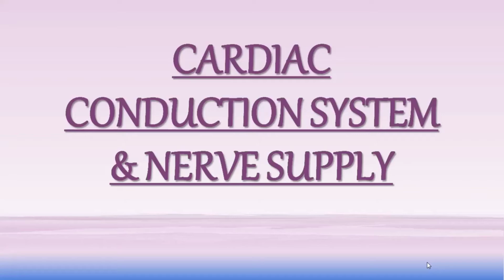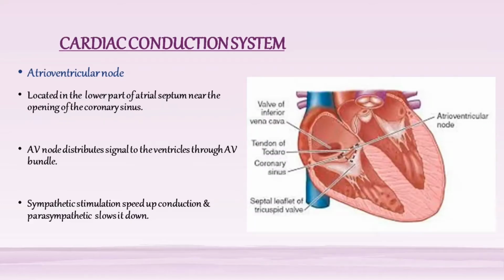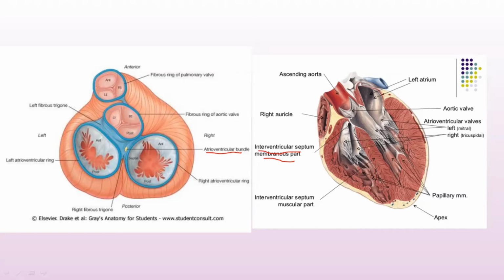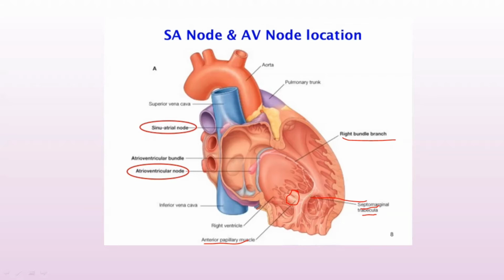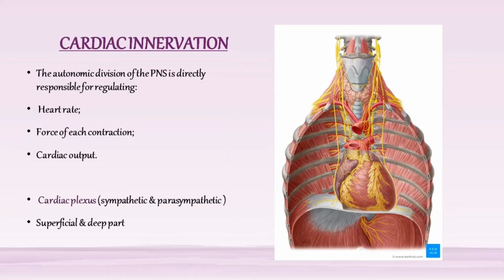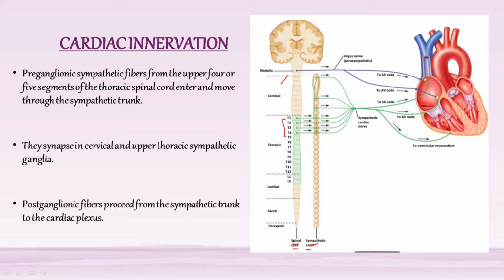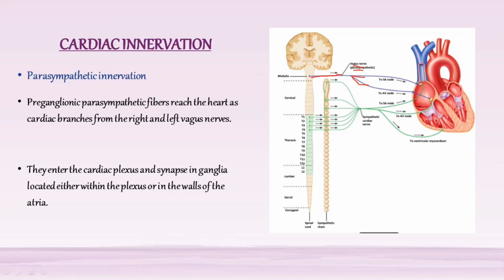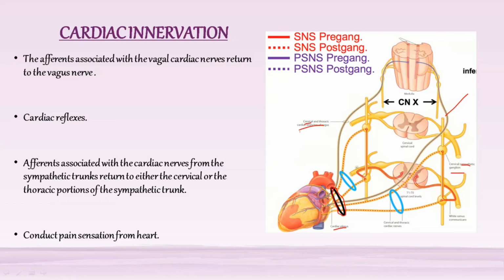Cardiac Conductance System and Nerve Supply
Description:
The cardiac conduction system is a specialized network of pacemaker and conducting cells responsible for initiating and coordinating the heartbeat. It begins with the sinoatrial (SA) node, the natural pacemaker of the heart, located in the right atrium near the superior vena cava. Electrical impulses spread through atrial myocardium to the atrioventricular (AV) node, which delays conduction to allow ventricular filling. The impulse then travels through the atrioventricular bundle (Bundle of His), right and left bundle branches, and Purkinje fibers, resulting in synchronized ventricular contraction. The nerve supply of the heart is provided by the cardiac plexus, consisting of sympathetic and parasympathetic fibers. Sympathetic stimulation increases heart rate, conduction velocity, and contractility, while parasympathetic fibers (via the vagus nerve) reduce heart rate and conduction, maintaining autonomic regulation of cardiac function.